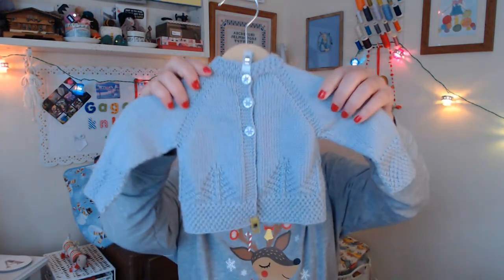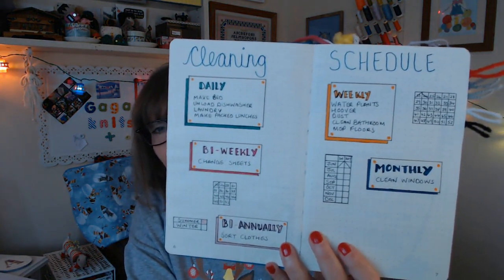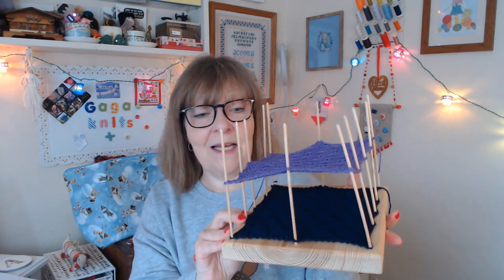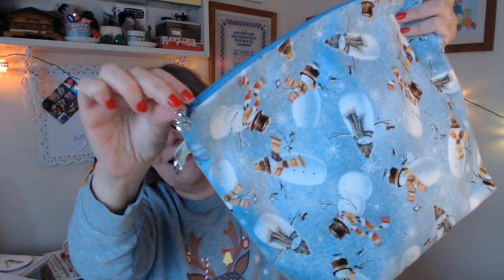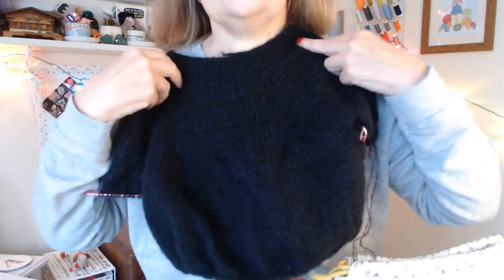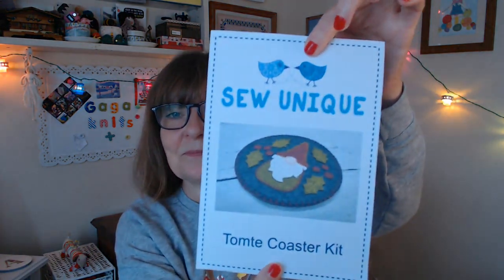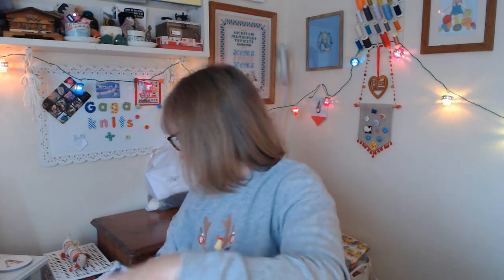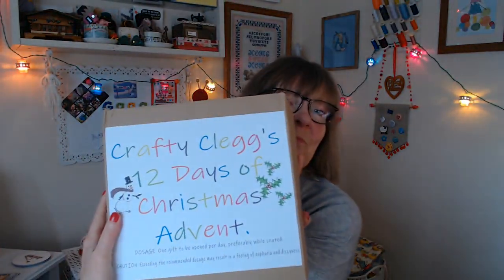November - Gift Knitting - Knitalongs - Sweater knitting - Advents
Welcome to the November episode of Gaga Knits.

I apologise in advance for the focusing in and out and the clicking noise.  I accidentally used my old laptop eye.

Projects I discussed today, in no particular order are

BABY KNITTING
Fir Christmas Cardigan
Fir Christmas Beanie by Oge Knitwear Designs

CHRISTMAS GIFT KNITTING & CROCHET
Adorable Kids Fingerless Mitts
Large Christmas Fairy from A Naughty Knitted Noel
Elf on the Shelf Jumpers
Facecloths using the Ripples and Bloom Where You're Planted dishcloth designs by The Kitchen Sink Shop
Martyn's scarf - using Caron Yarnspirations Men's Interchangeable Scarves pattern
Folded Crochet Christmas Tree by Little Workroom Crafts

Sew Unique Tomte Coaster Kit

WIPS
Anker's Sweater by Petite Knit
Crochet squares
1st December Cast On
Farmhouse Christmas Socks

Crafty Clegg's 12 Days of Christmas Advent calendar

Makealongs I am joining in with

Anita
xxx